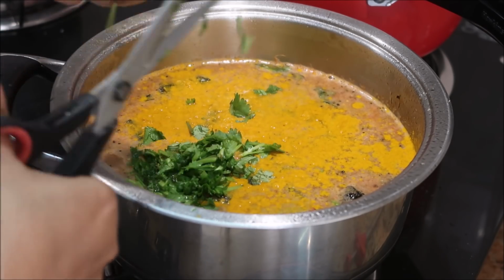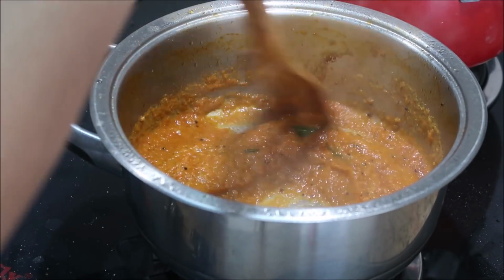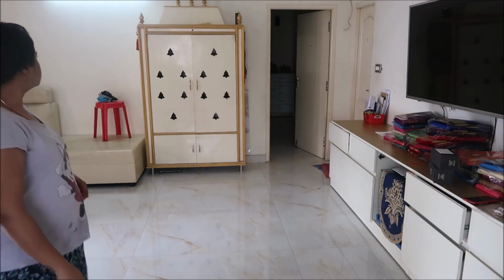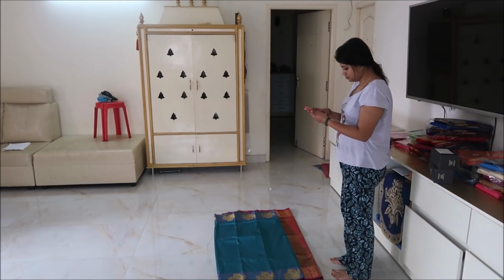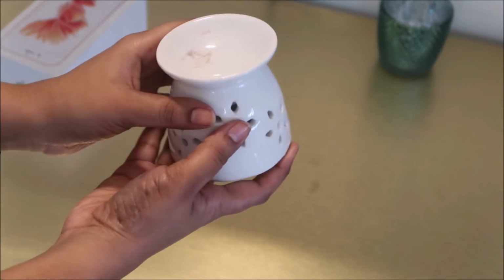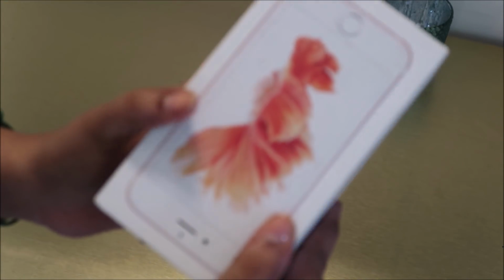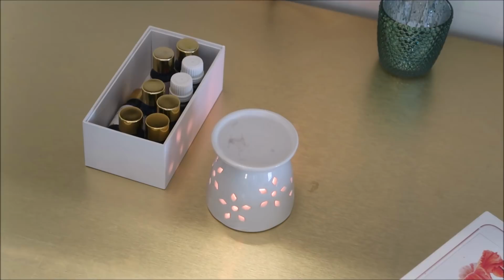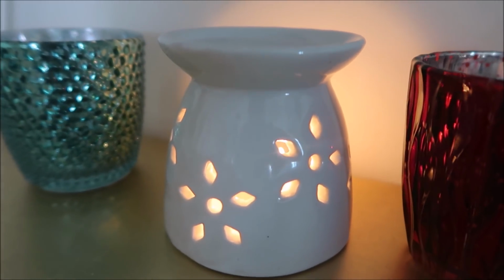SIMPLE LUNCH ROUTINE - INDIAN MOM WITH KIDS - AROMATHERAPHY DAY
SHOP THESE SAREES AT

indianmomlifestyle

SAREE DRAPPING

indianmomlifestyletamil

indianmomcooking

musically